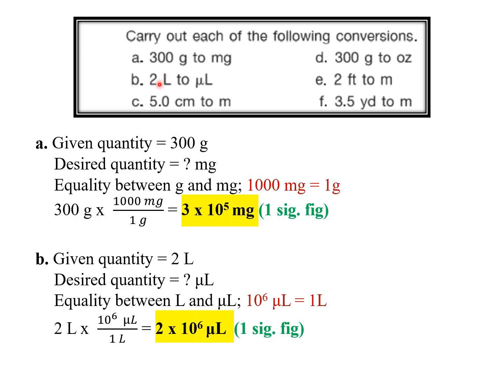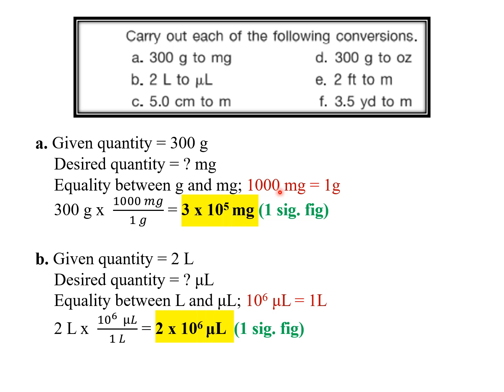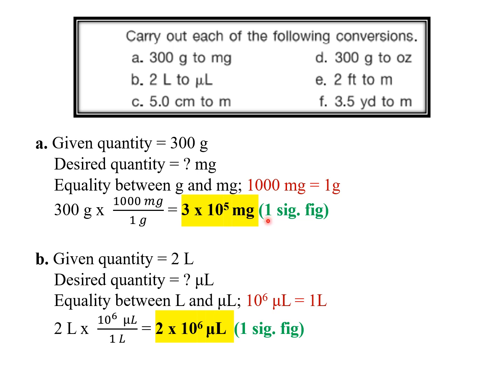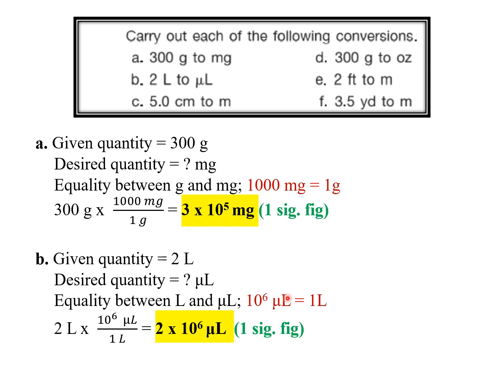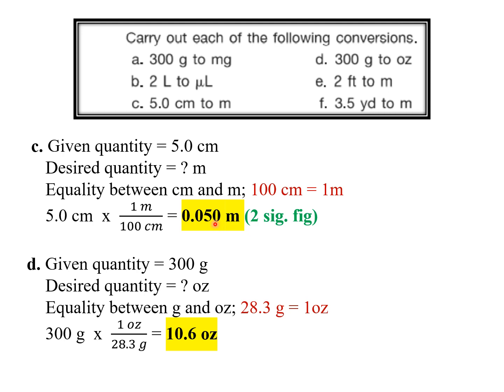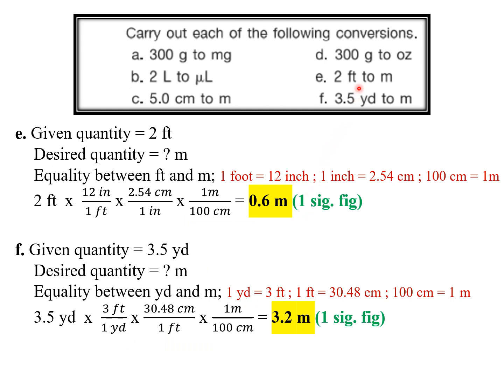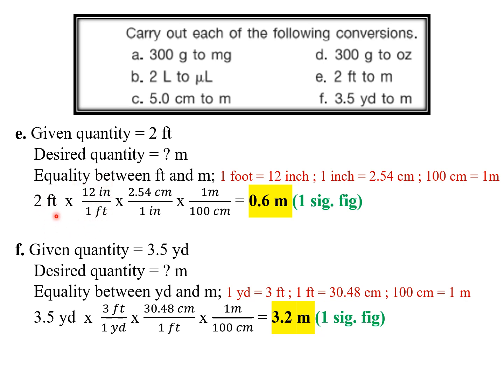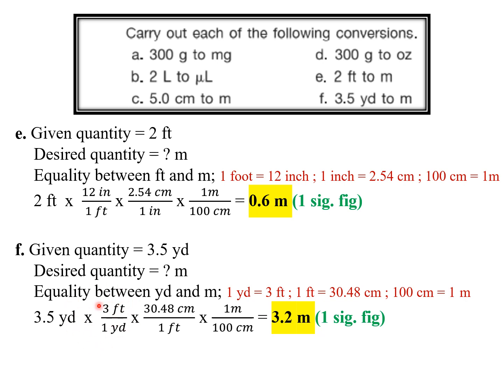Conversion Factors for Problem Solving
The video explains how to build conversion factors using equality and unit conversions using conversion factors.